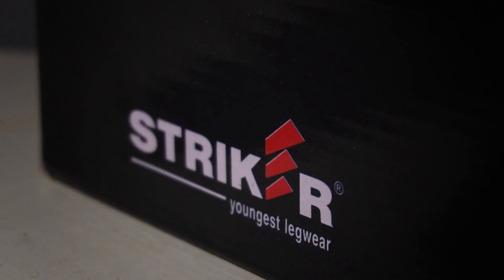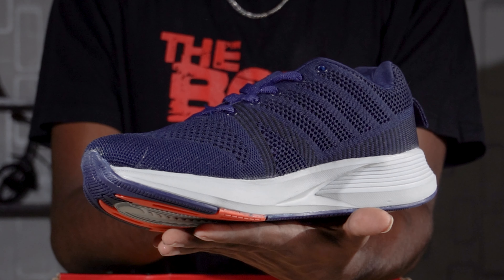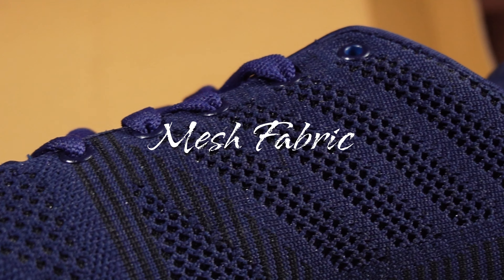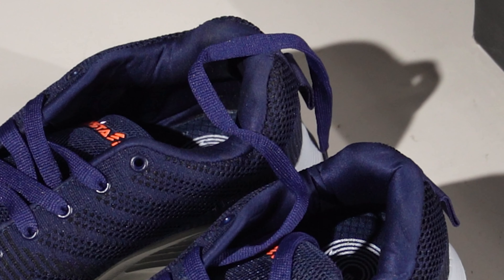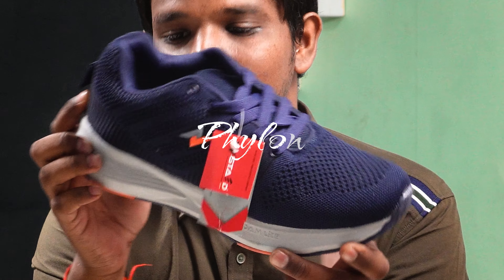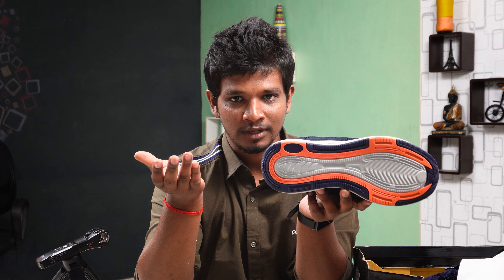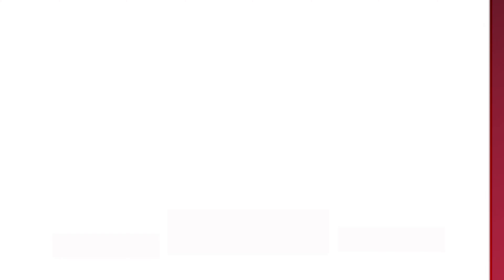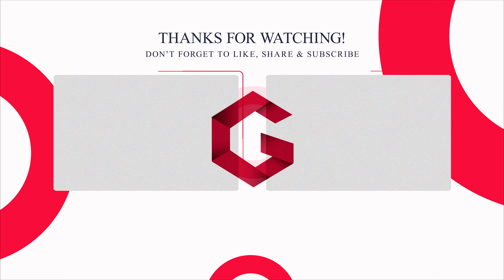Striker Quick 01 shoe Detailed Review | shoes review 💥💥💥| GTrendz Tamil Footwear Review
Whether you're a sneakerhead, a fashion enthusiast, or just looking for a comfortable pair of shoes, this review is for you. So, sit back, relax, and enjoy my Striker"s Sneaker Review!